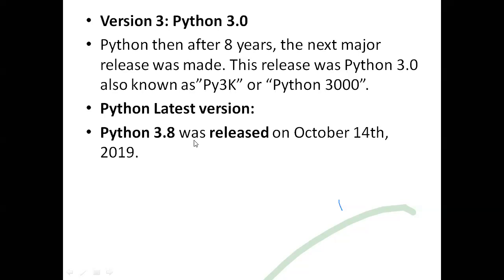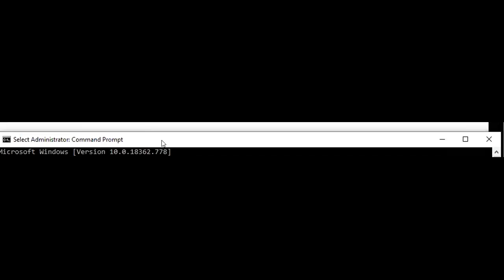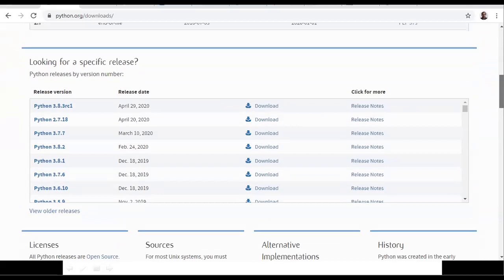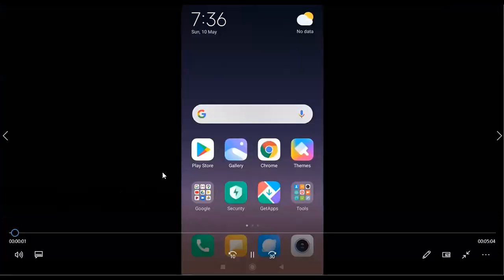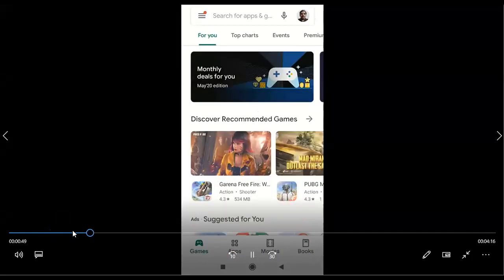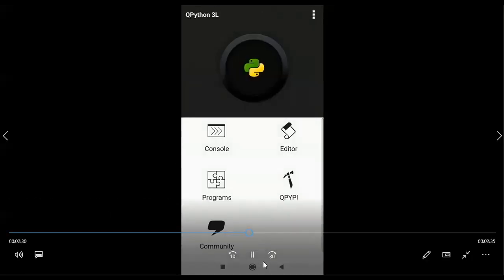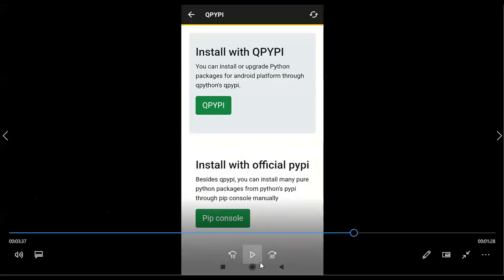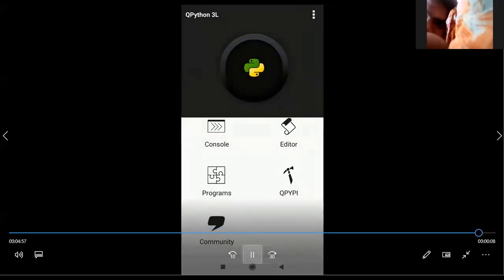3. Python Installation in Android Mobiles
Qpython installation in mobile, Qpython3 installation in android mobile